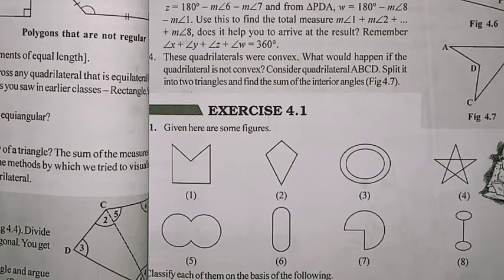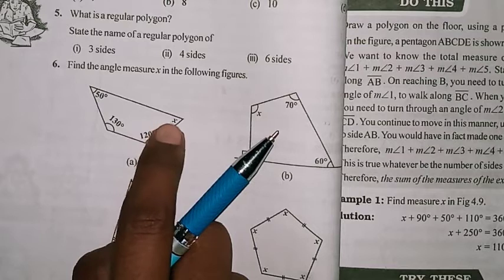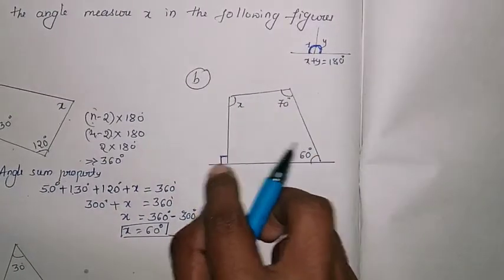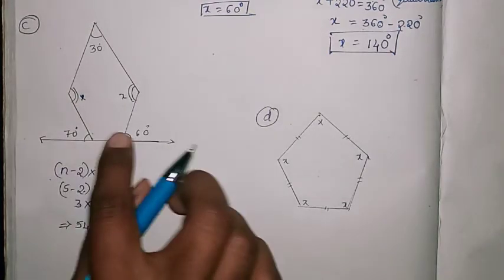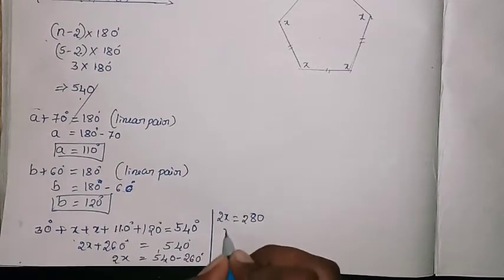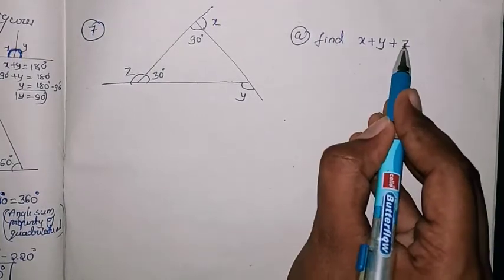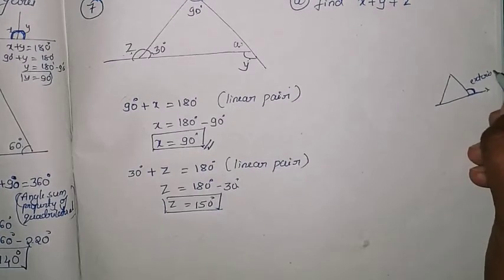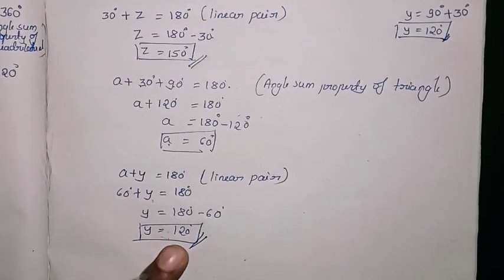Mathematics-8th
Session, Quadrilateral.. continued 4.1 6th problem in that a,b,c,d...and 7 th a).